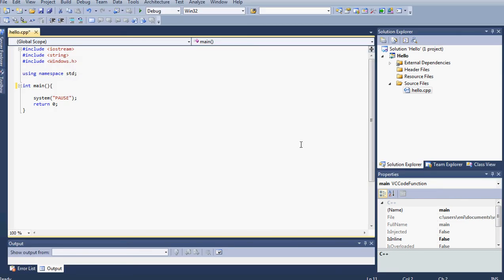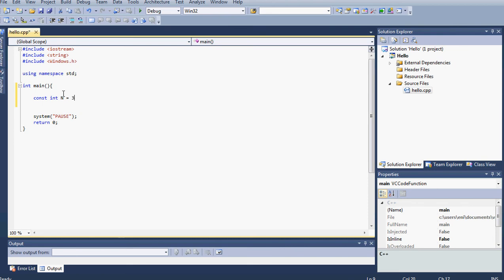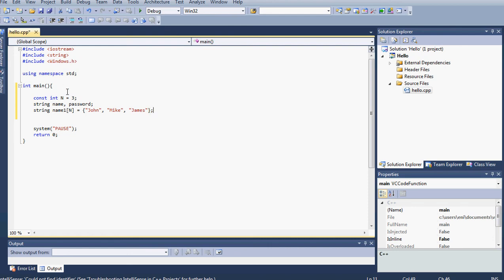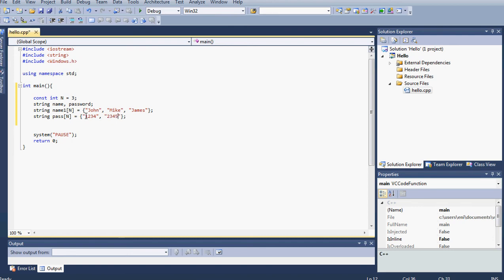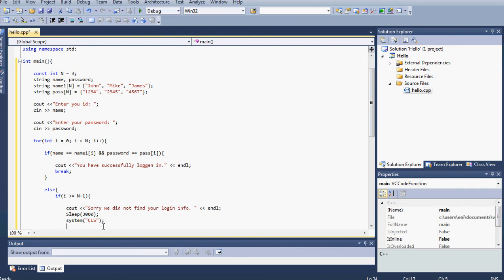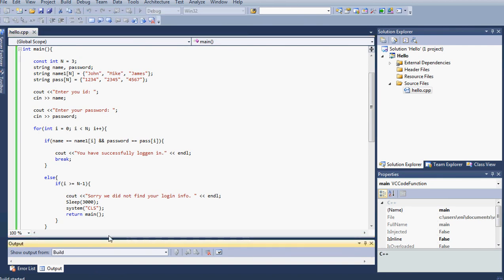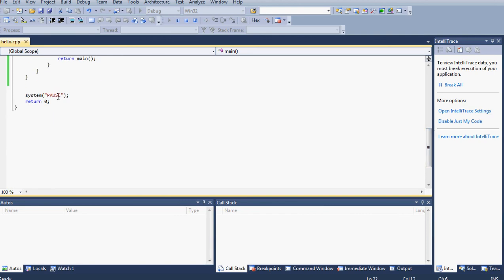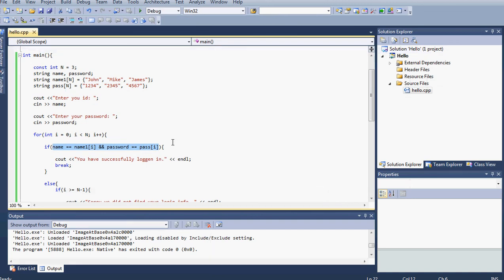Microsoft Visual Studio C++ Tutorial 12 (Exercise/Lab 2), HD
This a the first tutorial of the series of tutorials demonstration the C++ language to beginners and all who are willing to learn it or enjoy programming. This tutorial demonstrates how do create a simple login program in c++.

Free IDEs